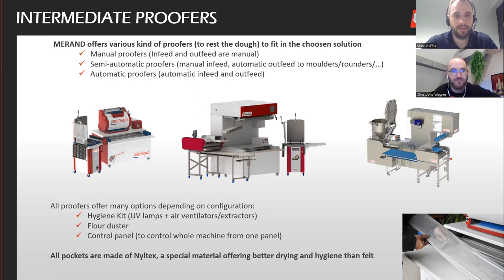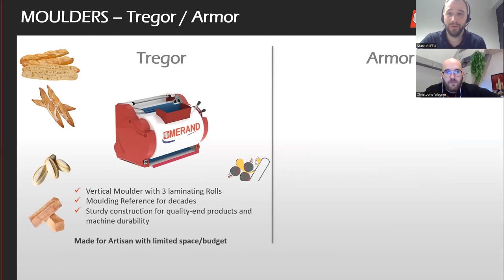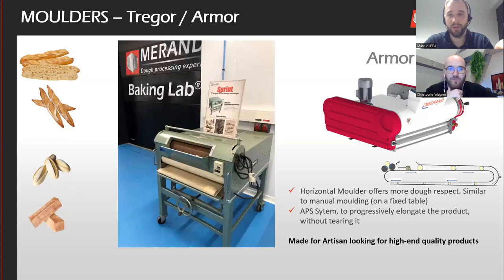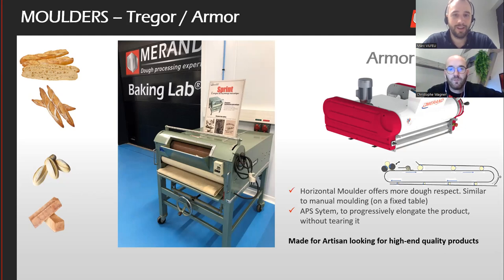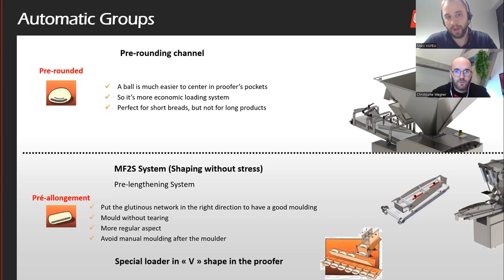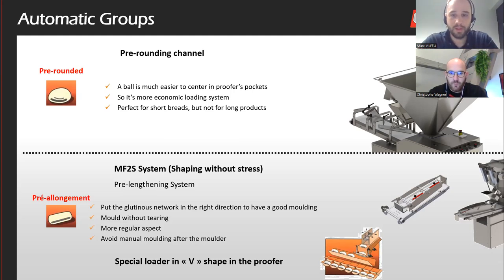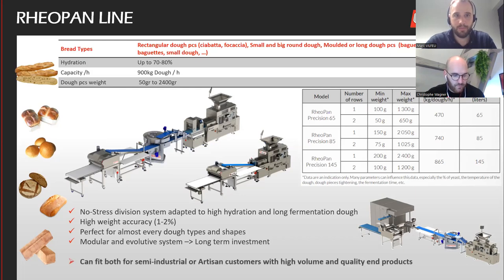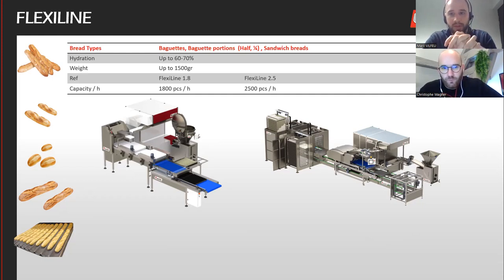Webinar replay: MERAND dough processing solutions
PLAN TO IMPROVE YOUR DOUGH PRODUCTION?
Since 1954 MERAND helps you with the division, resting, moulding and rounding of your products.
COME AND DISCOVER OUR RANGE OF MACHINES THROUGH A SHORT PRESENTATION WEBINAR!